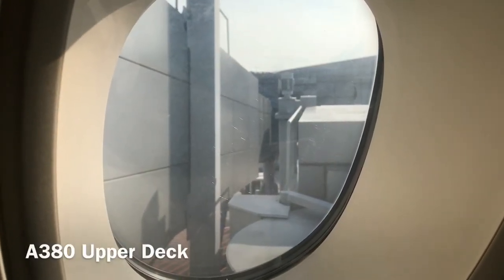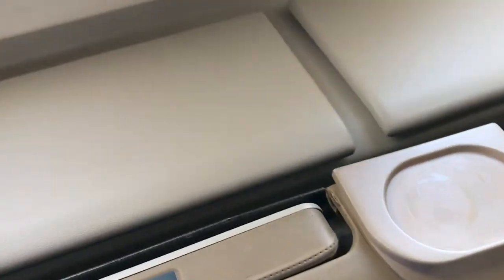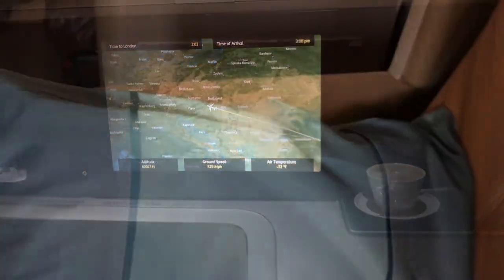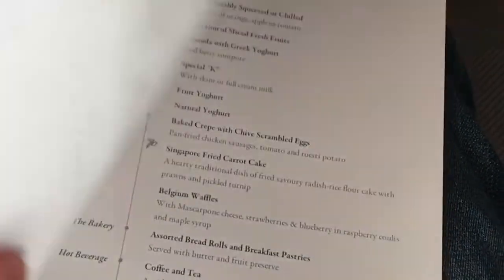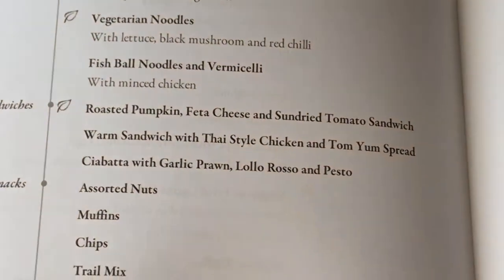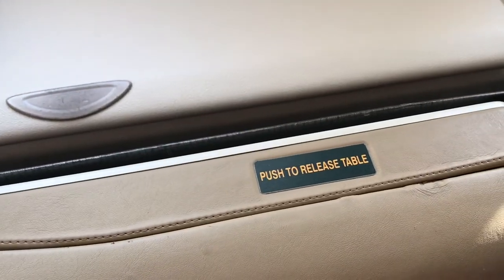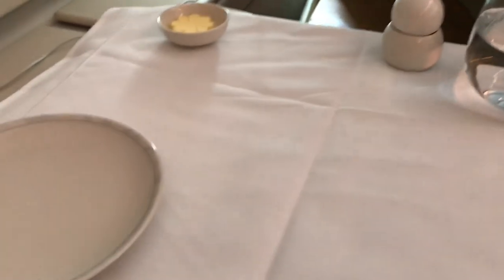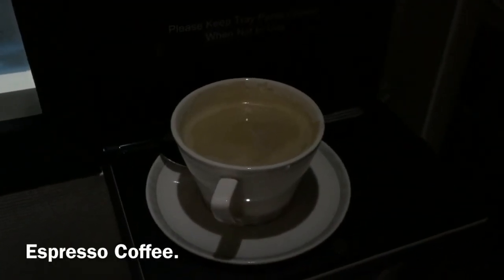What is it like in Business Class on the Singapore Airlines A380? Full HD Report!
Come on a journey from Singapore to London Heathrow aboard the Singapore Airlines Airbus A380 aircraft.

The video includes boarding, a seat tour, meals (breakfast and lunch), service commentary, the lay flat bed and views of the take off and landing.